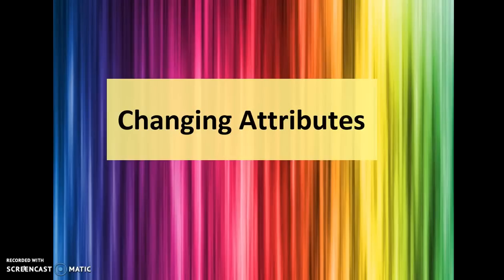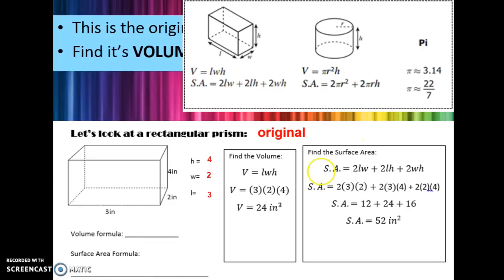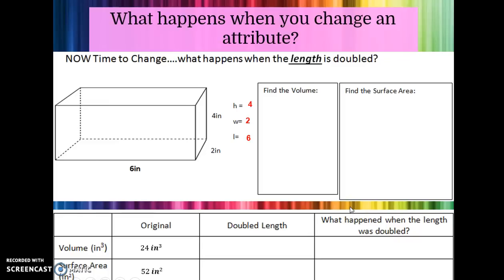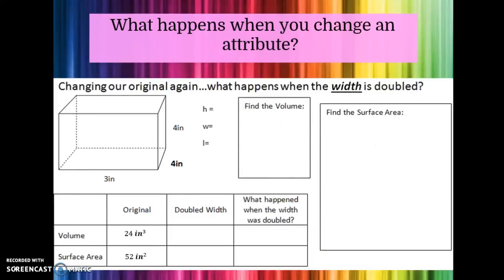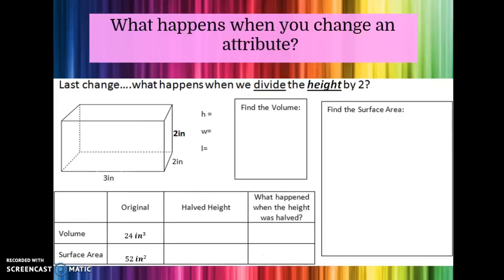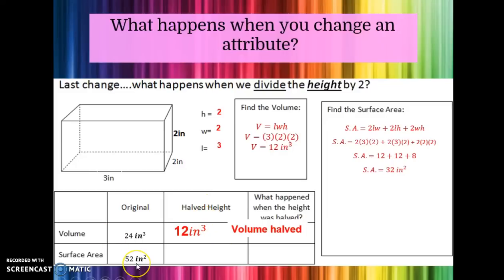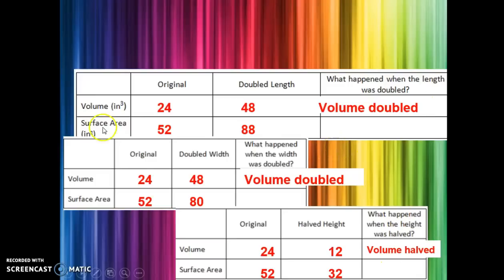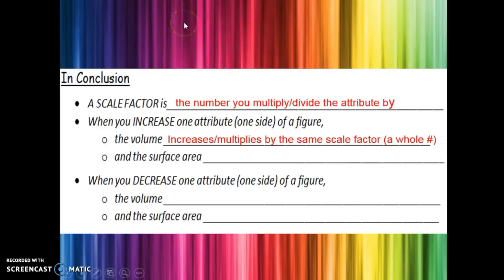Changing Attributes of a Rectangular Prism Video